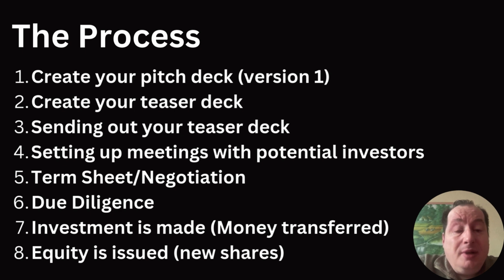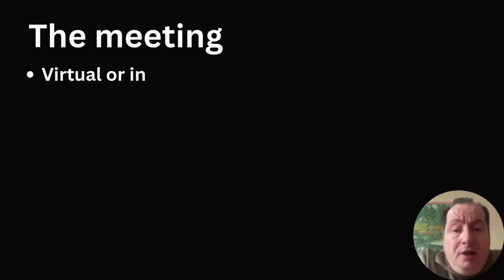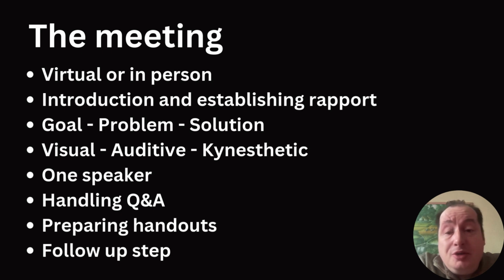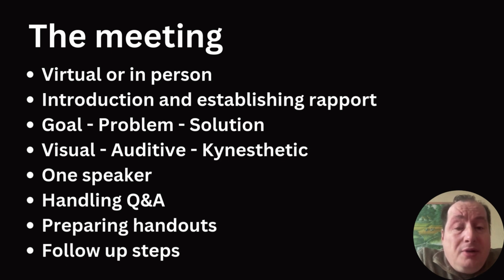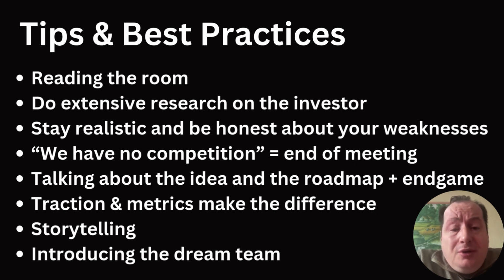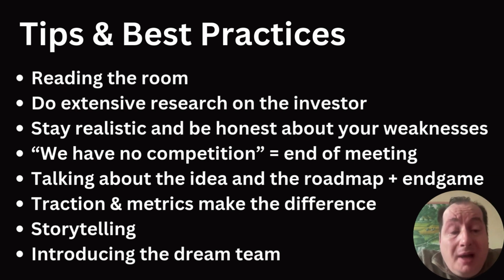Start-up Funding 101: Presenting to Investors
When you finish preparing your pitch deck it is time to start trying to get meetings with prospective investors. How to set this up, what to say, how to structure it and what to expect? I clarify all in my latest video on the topic here.